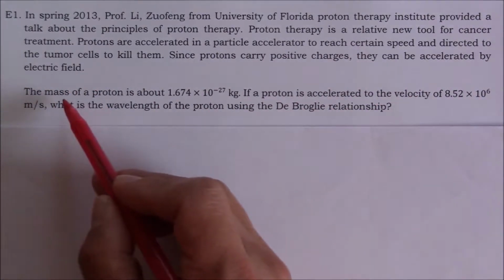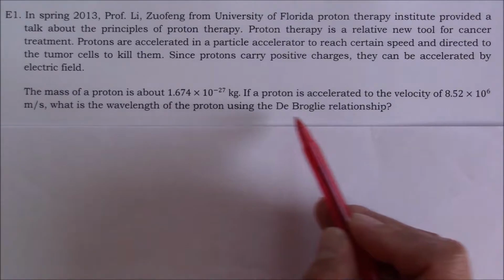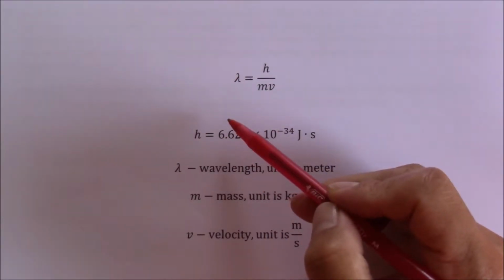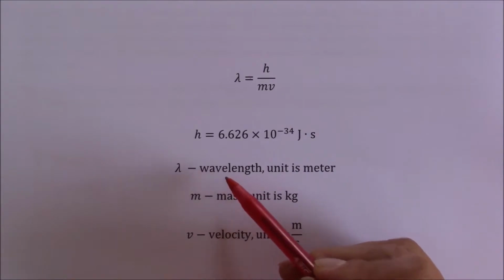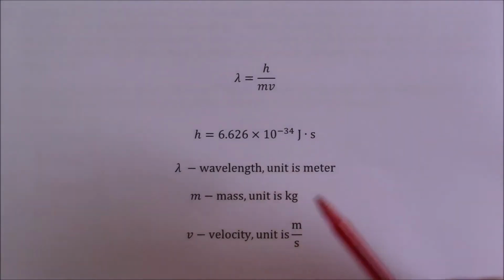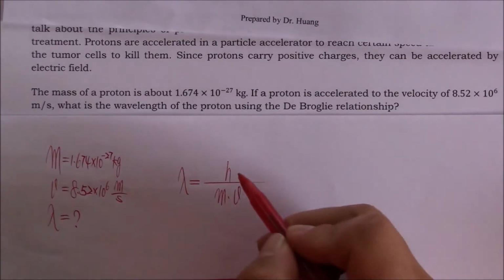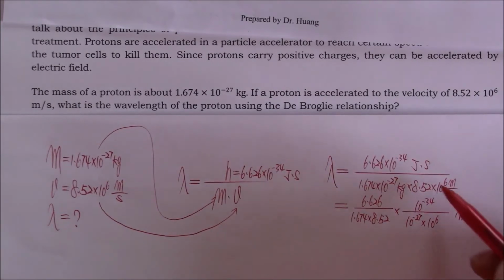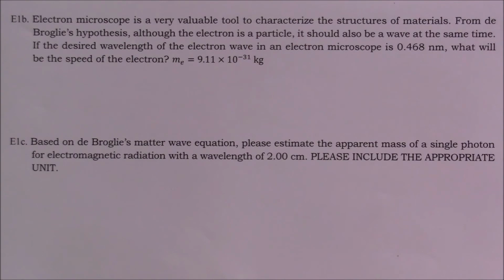Matter Wave Duality and De Broglie relationship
This video will explain De Broglie relationship.